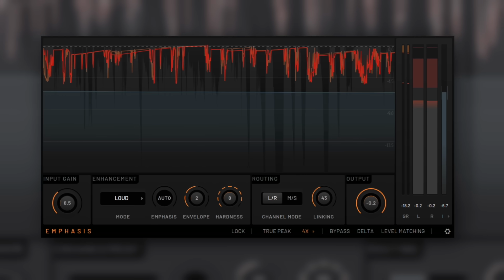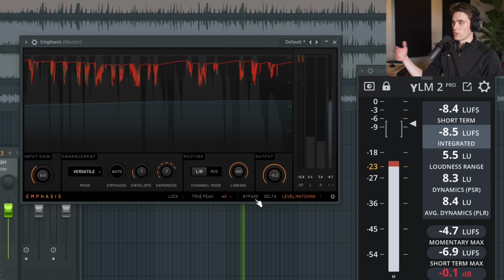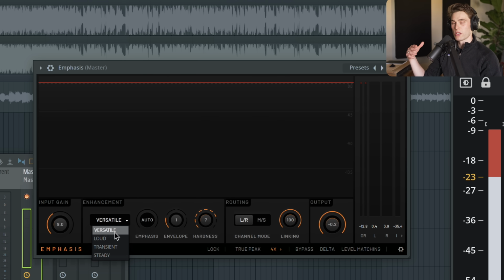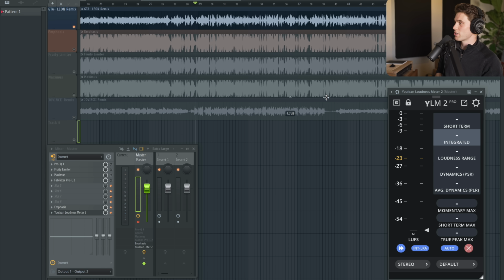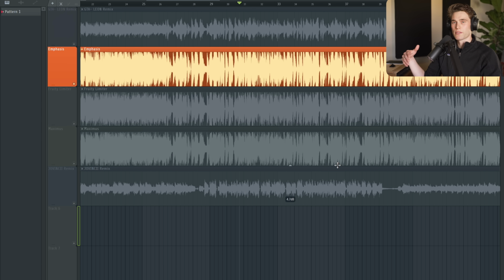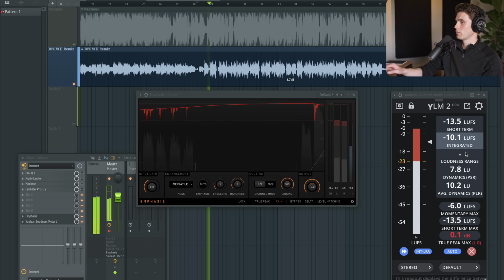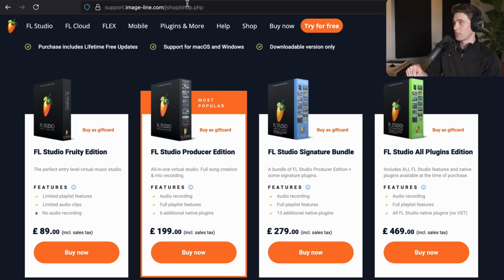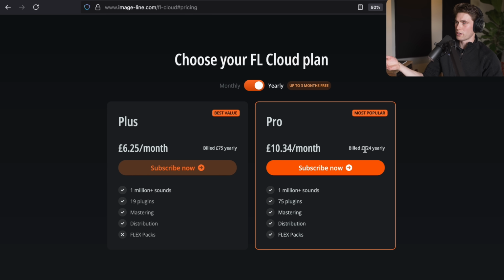FL Studio's New Mastering Limiter is ALMOST Perfect...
FL Studio's new Emphasis limiter is one of the best-sounding digital mastering limiters on the market, but there is a catch...

0:00 - Overview
0:50 - How to use it
3:45 - Head-to-Head comparison
5:20 - Mastering with Emphasis
6:15 - My problem with Emphasis

Mastering in FL Studio is now significantly easier with this new plugin. Emphasis is by far the best-sounding and easiest to use Limiter/Maximiser in FL Studio. It is a great update/addition to the software.

Songs used are GTA remixes by LEON and JOVINCII, both in the top 10 of our latest remix contest.